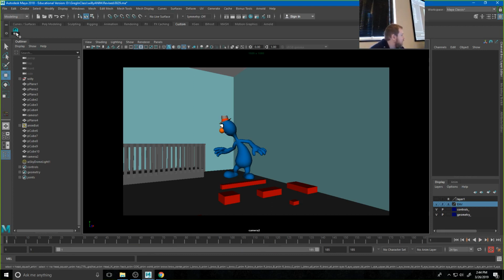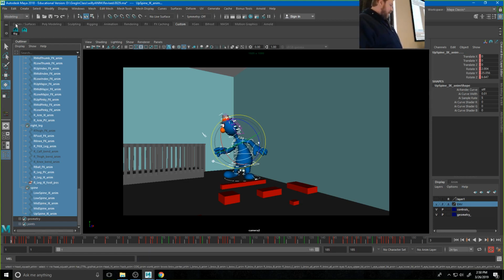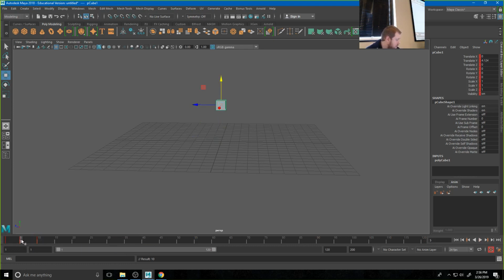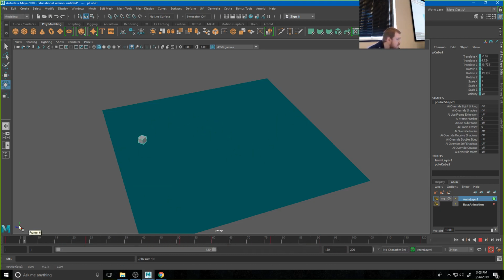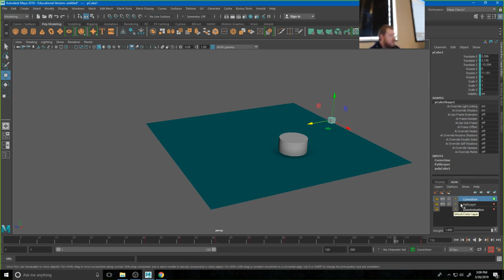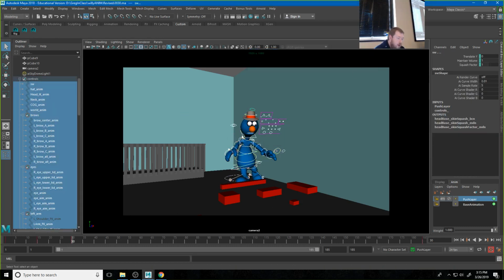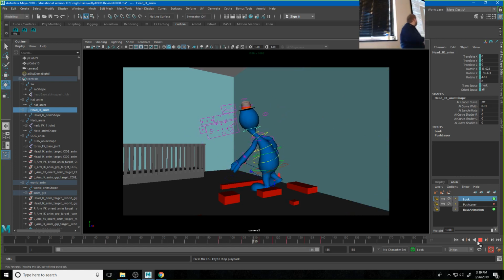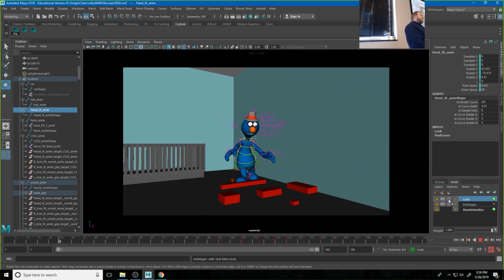Char Anim - Polish 002 -- 3-26-19